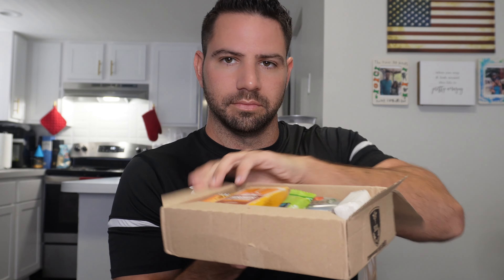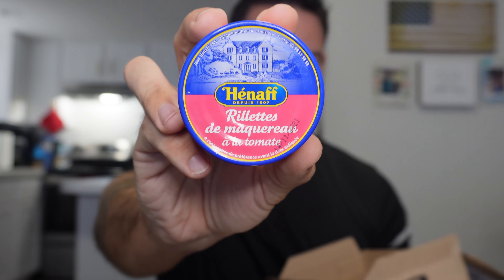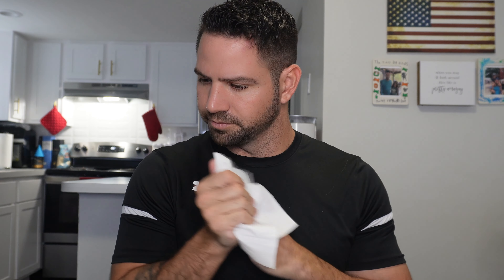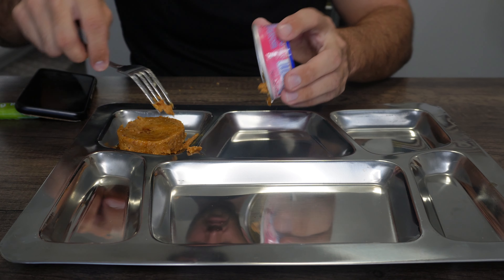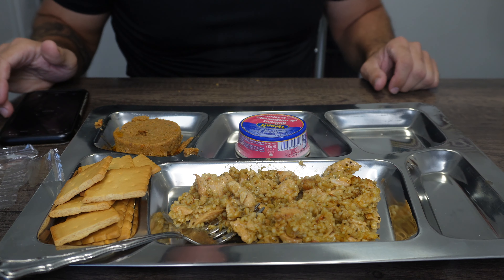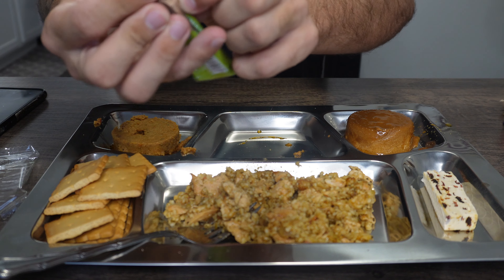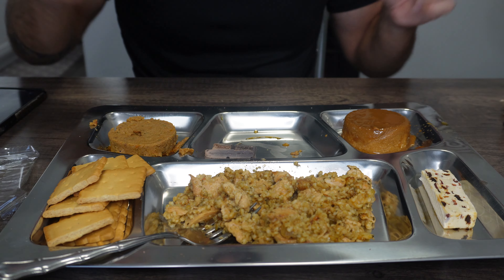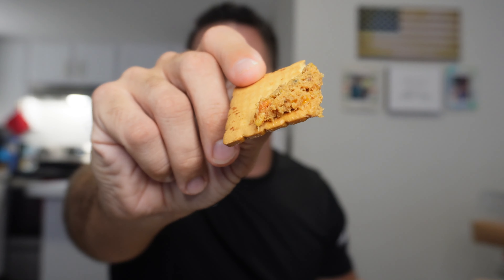French MRE Taste Test! | Meal Ready To Eat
Welcome to another MRE ( Meal Ready To Eat ) Taste Test Video!
We are trying a French military individual serving menu so be ready for an Eiffel! and..mouthful.
There were a lot of goodies inside and what I would call a baddie lol. Why does everyone put fish in stuff! haha I would call this taste test a success with the fact that I only gagged once. Looking forward to trying another French military ration menu and some other countries as well.
Let me know if you have another other ideas for me to taste test or try for the next video!